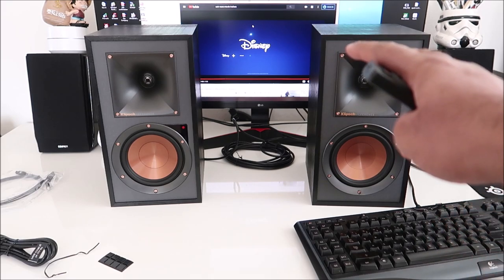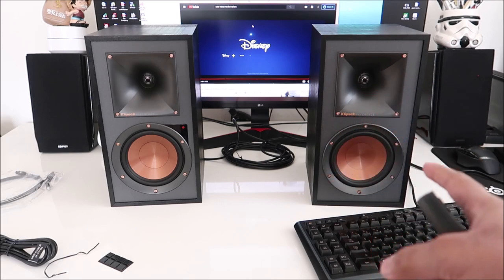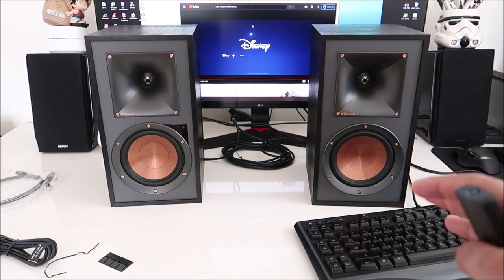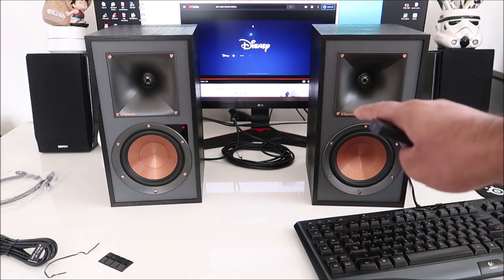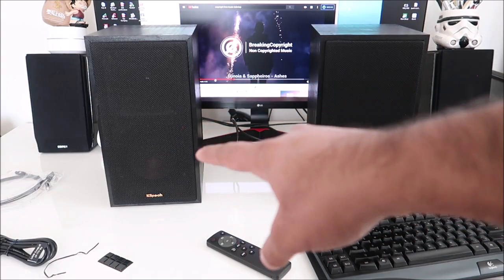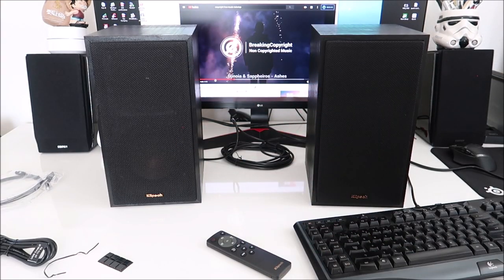Unboxing - Klipsch R-51PM Powered Speakers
Klipsch R-51PM
Edifier 1850DB
SteelSeries Mouse Pad

DYNAMIC BASS EXTENSION 49Hz @ 35% Volume
MAX OUTPUT 107.3 dB
TOTAL SYSTEM POWER 120W Total System Power (240W Peak)
60W per channel cont.
HIGH FREQUENCY DRIVER 1” (2.5cm) Aluminum diaphragm compression driver mated to 90° x 90° square Tractrix® horn
LOW FREQUENCY DRIVER 5.25” (13.3cm) copper spun magnetically shielded IMG woofer

• Bluetooth® wireless technology
• Phono/Line analog (with switch and ground screw terminal)
• 3.5mm analog mini jack
• USB digital
• Optical digital

• Remote control (with 2 x AAA batteries)
• 4M speaker wire with soldered tips
• 2M power cord (region specific)
• 2M USB Type A to Type B cable
• Rubber feet